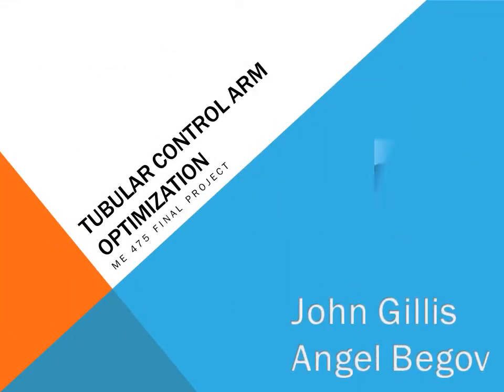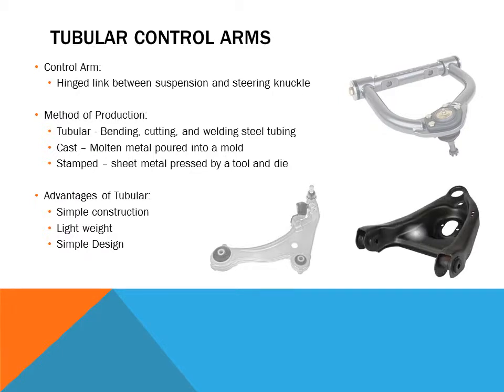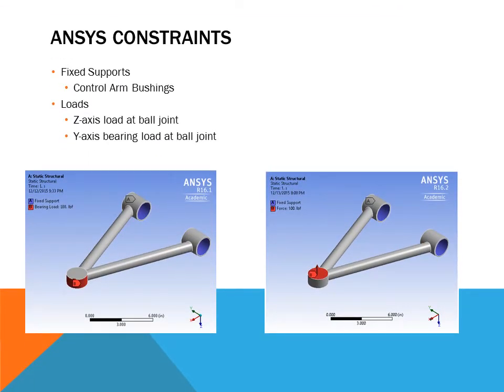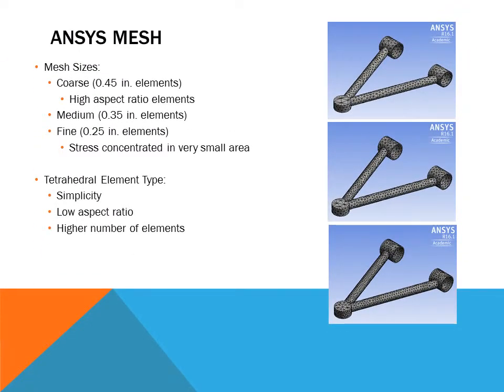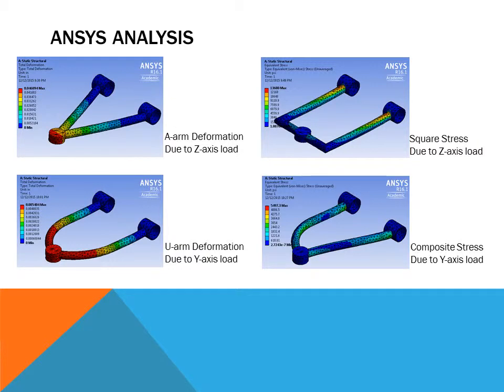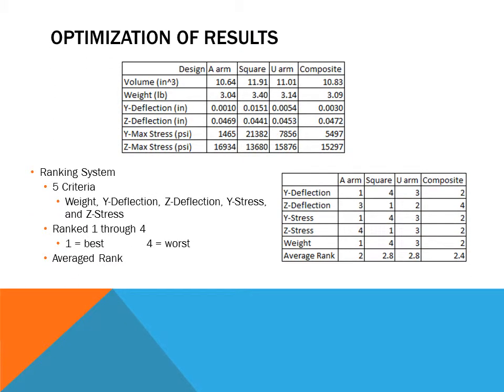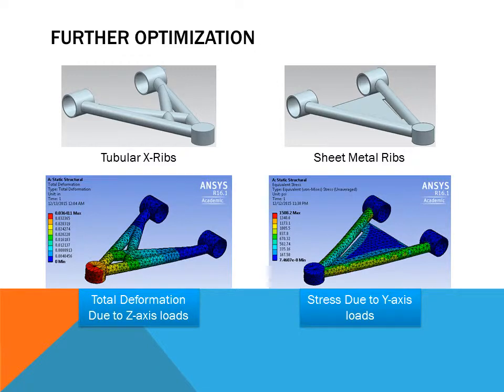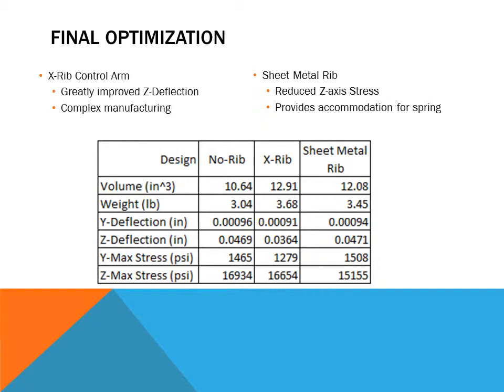ME 475 Tubular Control Arm, J Gillis & A Begov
MSU - ME 475 Computer Aided Design Structure
Tubular Control Arm Optimization
ANSYS Workbench